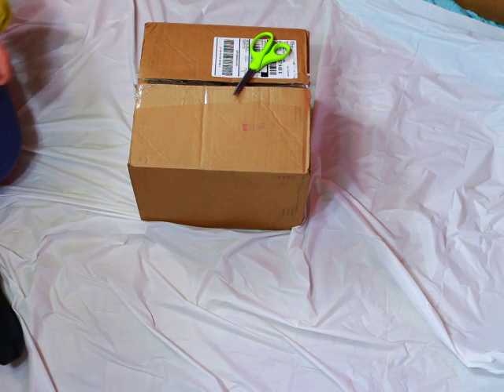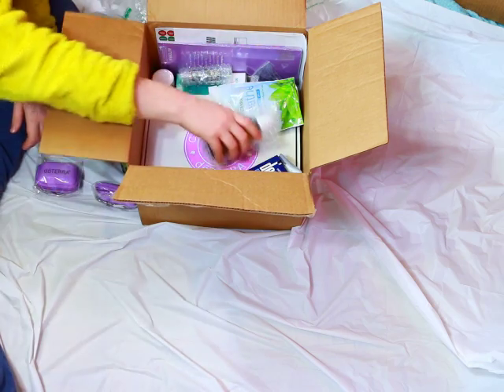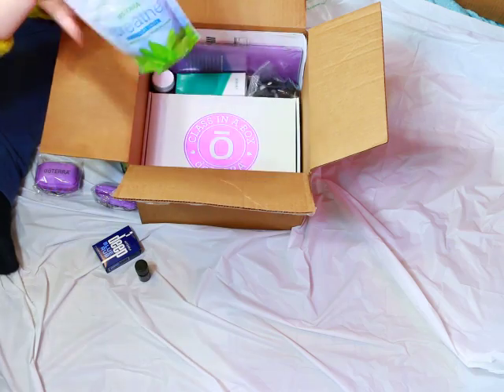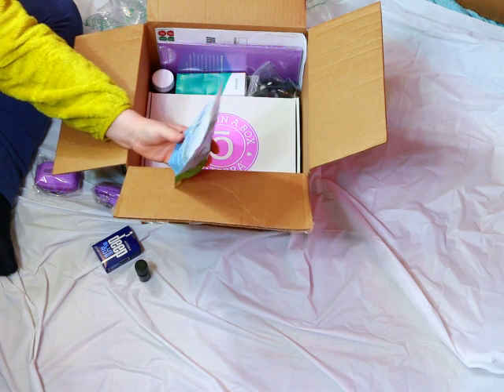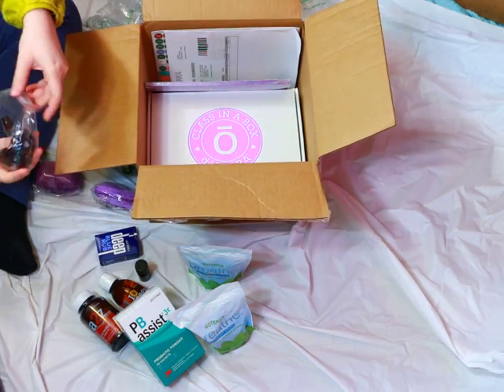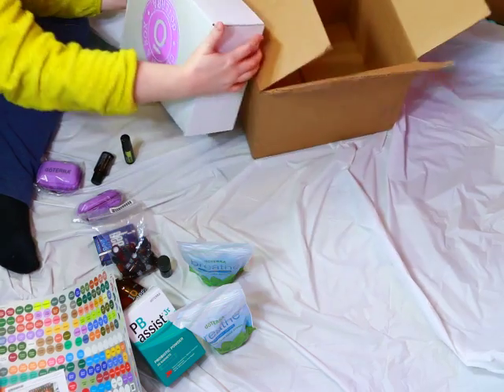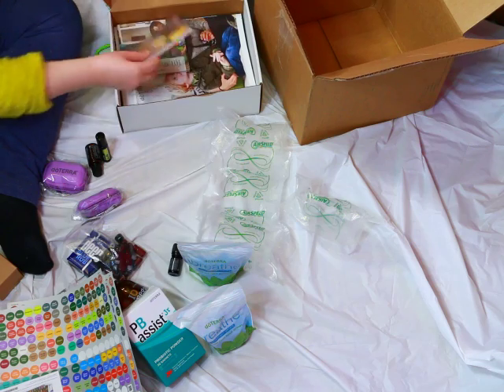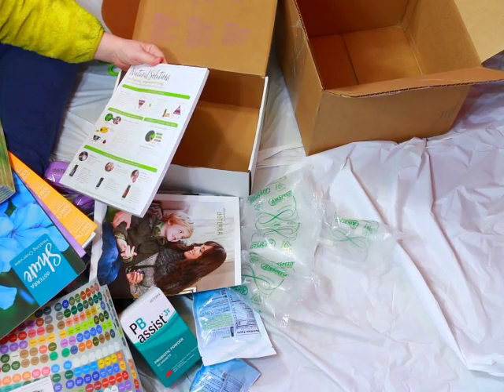Happiness is Unboxing DoTerra Class In A Box!!!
Anyone who knows me- you know I love my funny voices!!!  I think I stayed in character up until the very end hahaha

To Sign up for my latest FREE classes visit

LarysaV123.com  Happiness Archaeologist
Excavate Happiness With Laughter, Love, Gratitude, and Purity!

Speaker  Coach  Trainer

Laughter Yoga Leader

Facebook.com/LarysaV123

Larysa can help you change your thinking to change your life.  Most children are pretty happy, but sometimes we forget how, when life buries our everyday elation.  Learn how to recover it and make a practice of strengthening your Gratitude, Optimism, Love and so much more!

Instagram.com/LarysaV123